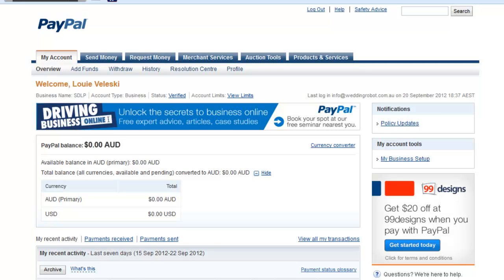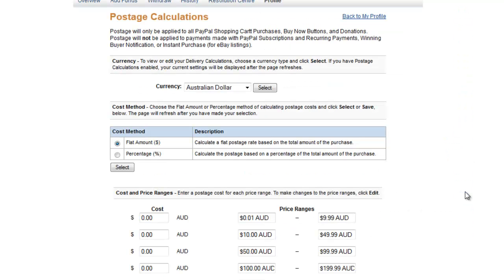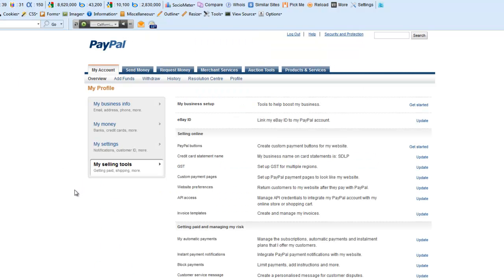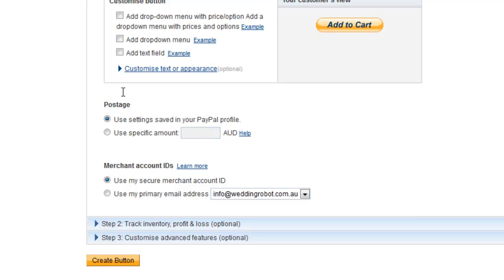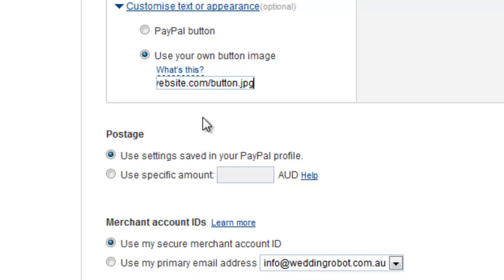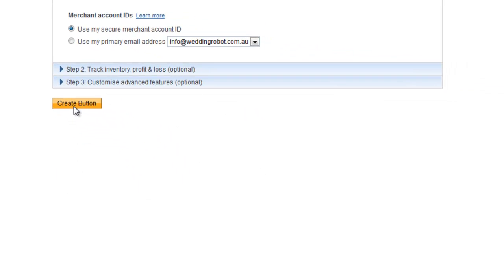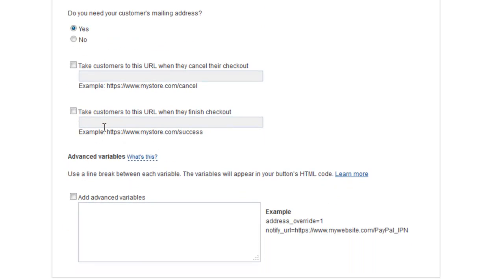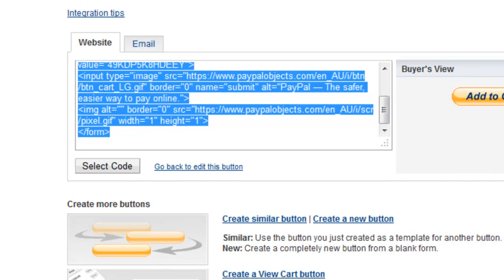How To Create A Paypal Shopping Cart For Your Website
A simple tutorial on how to create a paypal shopping cart button for your website.